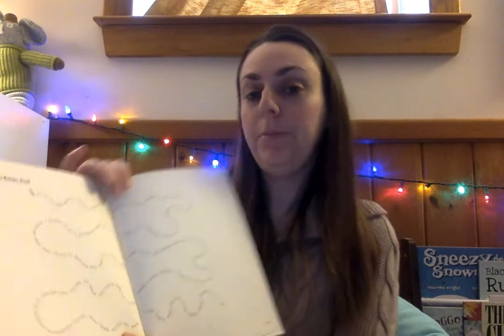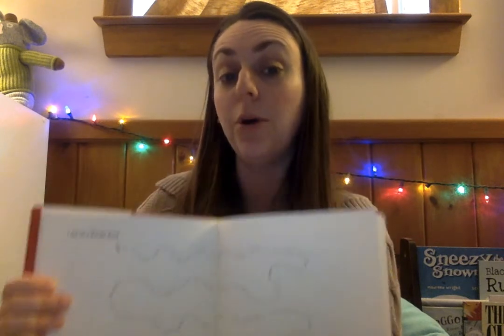Poetry Read Aloud: Rhythm